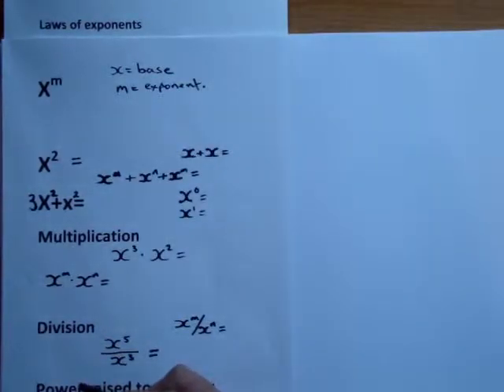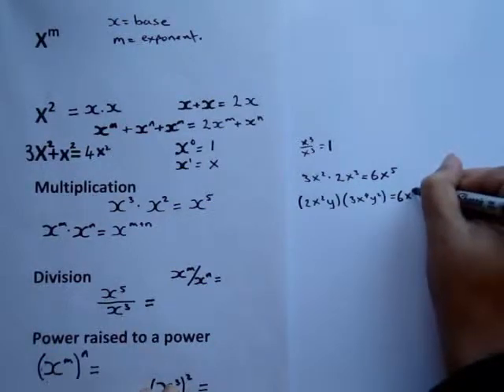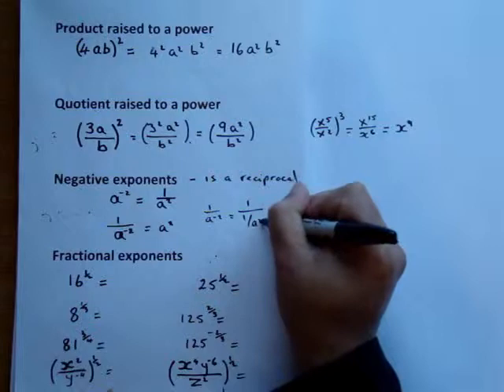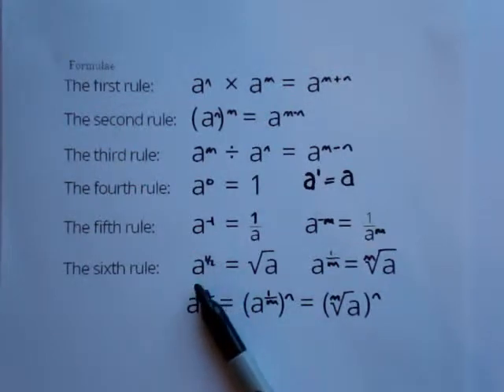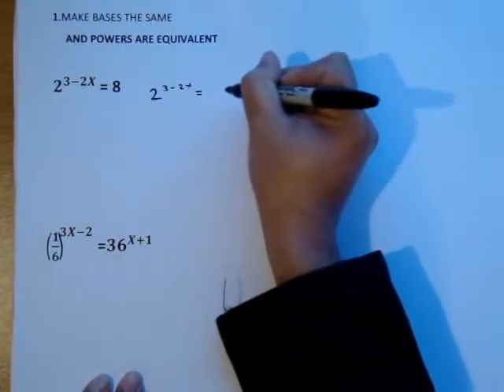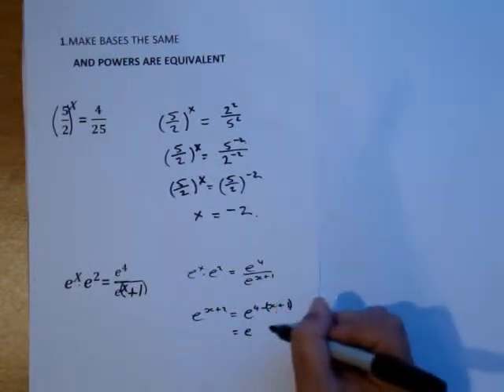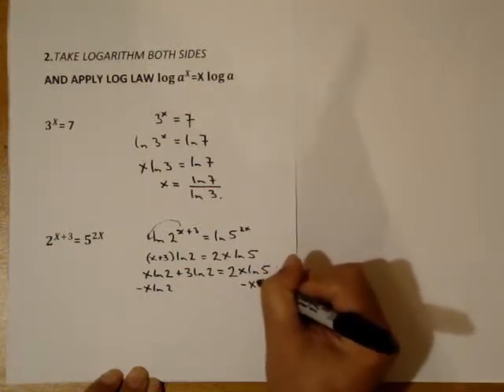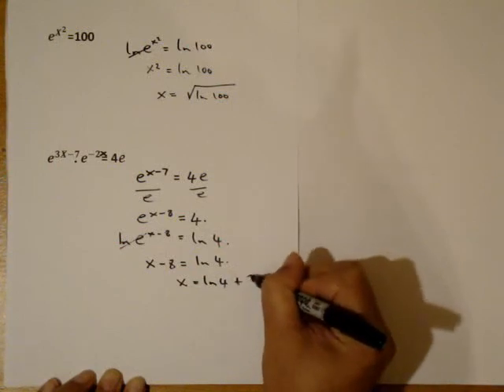exponents.maths made easy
powers ,exponents and laws of exponents.solving exponential equations.